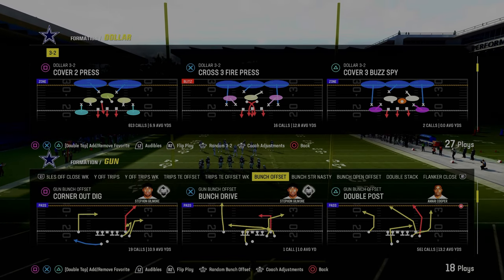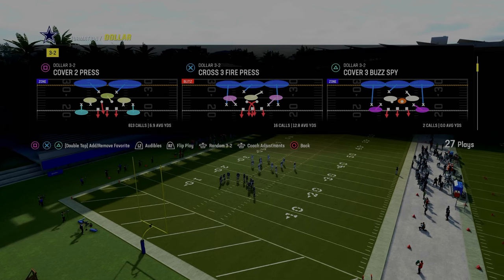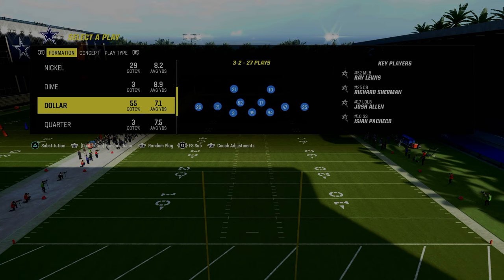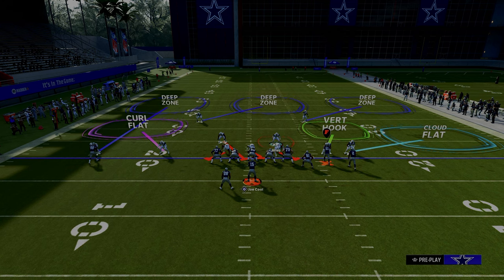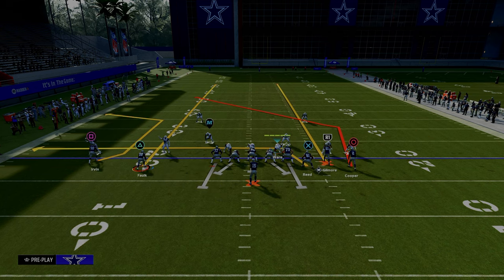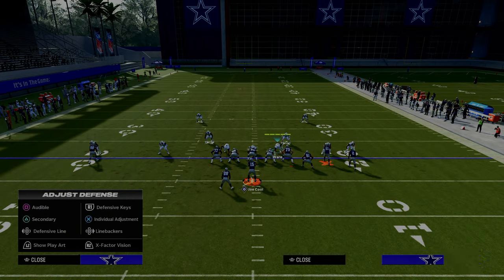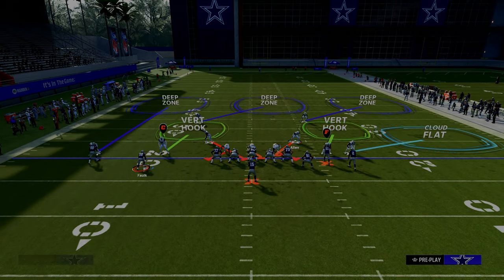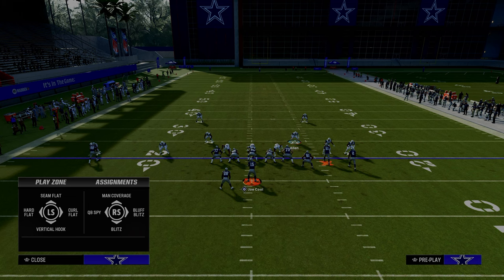How To Stop The Best Play In Madden